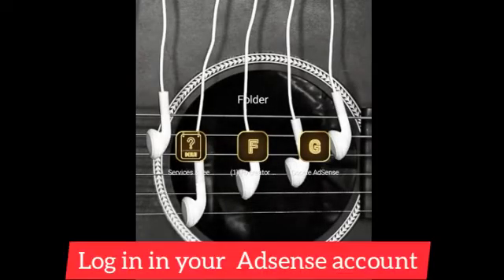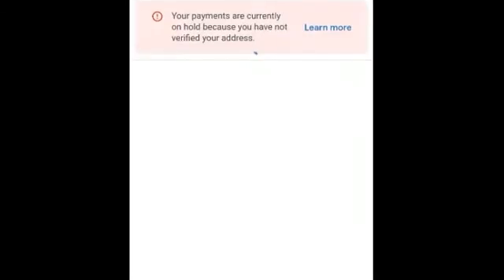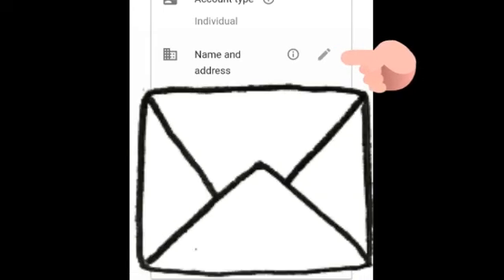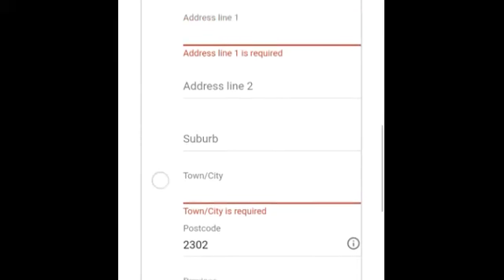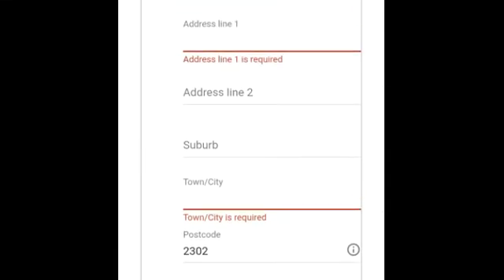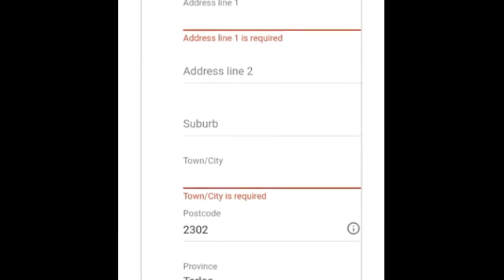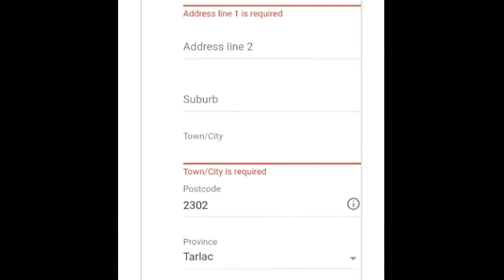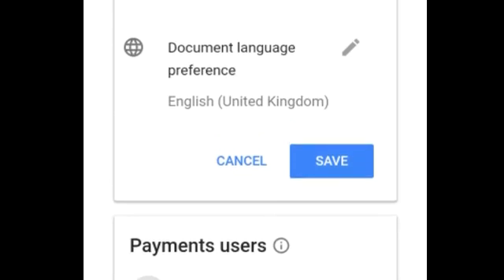How to Change Name and Address in Adsense account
2. "it's fair use"  No copyright is claimed and to the extent that material may appear to be infringed, I assert that such alleged infringement is permissable under U.S. and Philippine copyright law. If you believe material have been used unauthorized manner, please contact the poster.
3. This video is not associated with any company or products mentioned on the video.
4. No intention to infringe photos or audio used in this video.